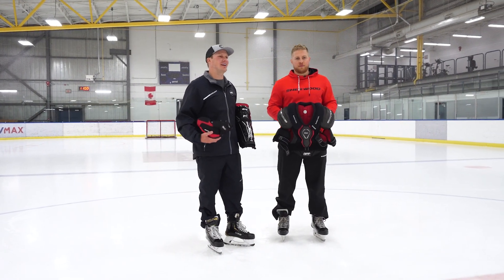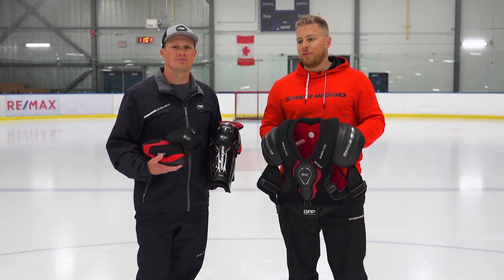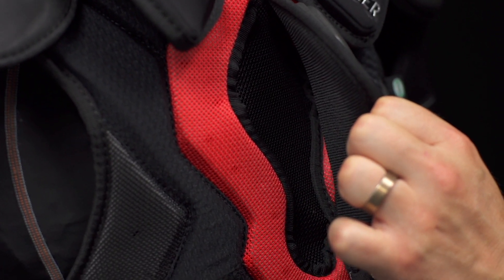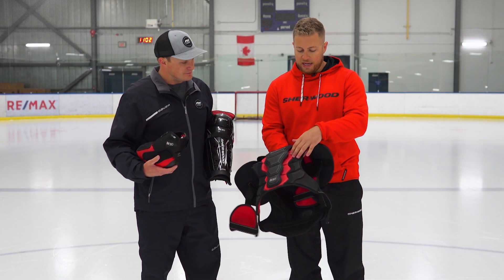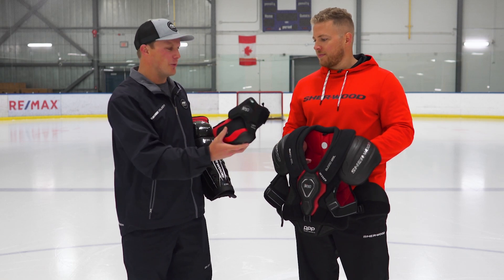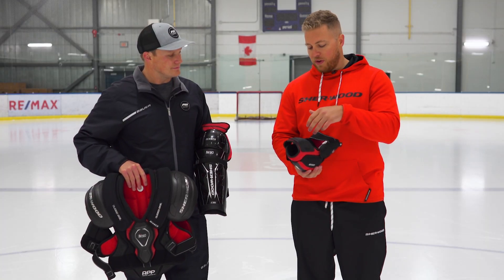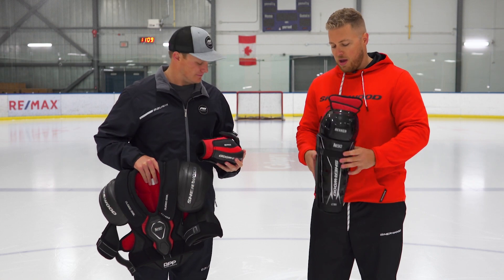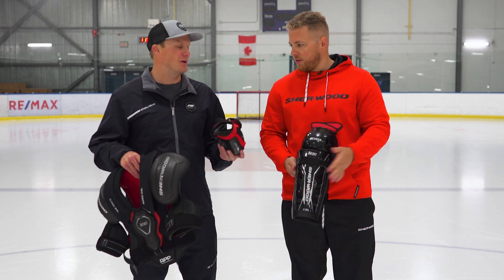Sherwood Rekker Protective Line Insight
Michael from Sherwood Hockey is joined by Chase from IW Hockey to go through the great protection Sherwood's Rekker M90 Protective Line has to offer. Learn more about the entire 2019 Rekker Line